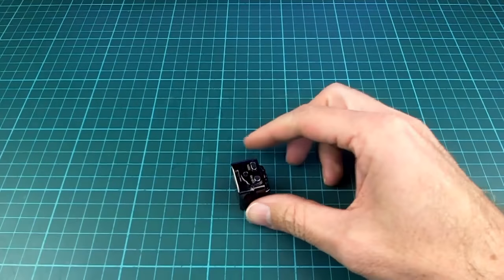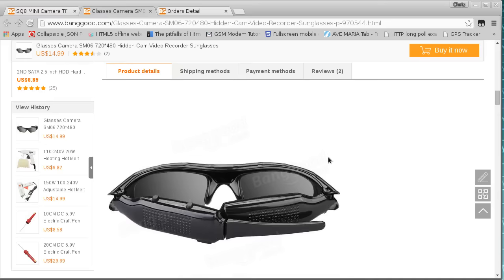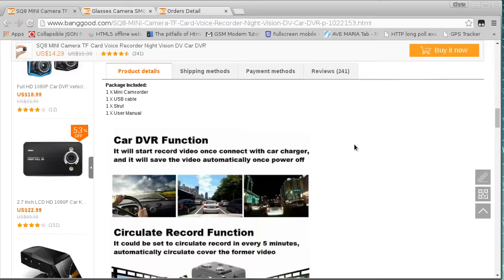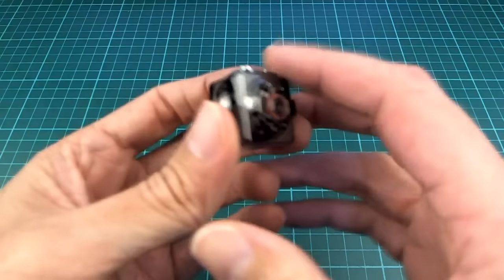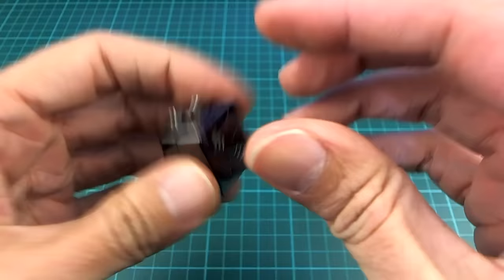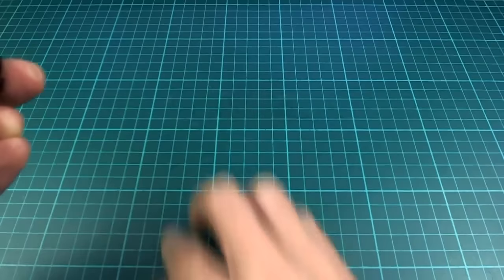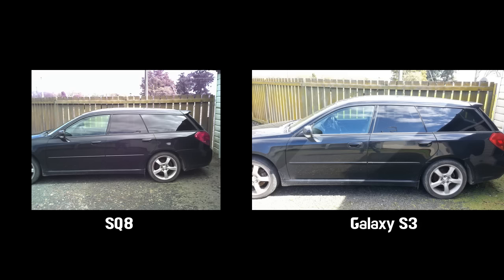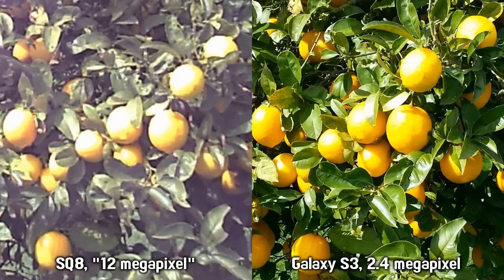SQ8 mini dashcam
A $15 camera that doesn't suck.
It seems like a lifetime ago that I had to take a roll of film into a shop to have 24 photos developed - and doing a couple of rolls would cost as much as this camera.